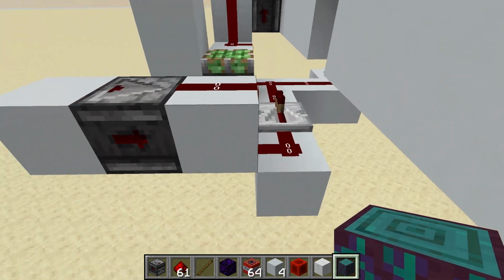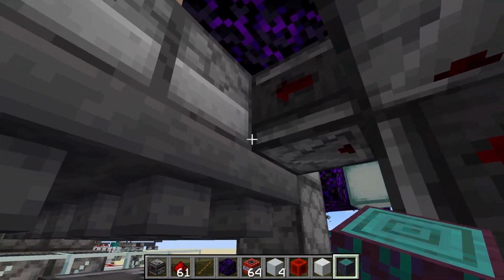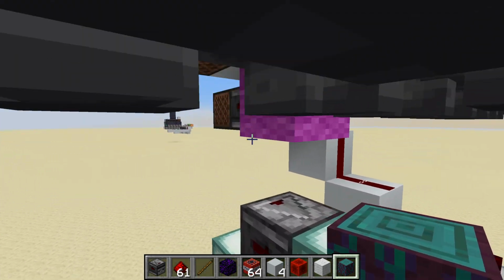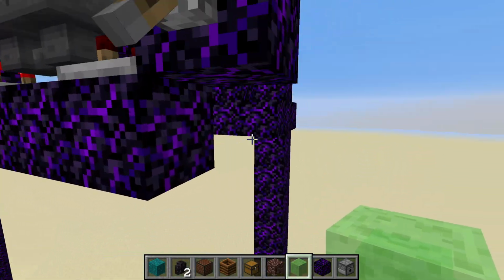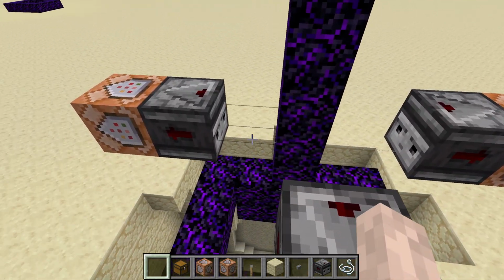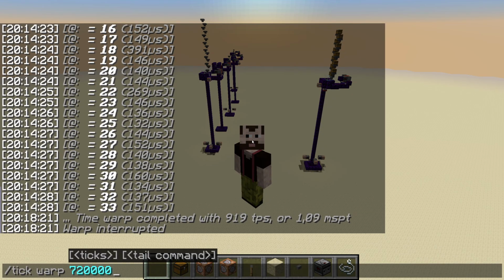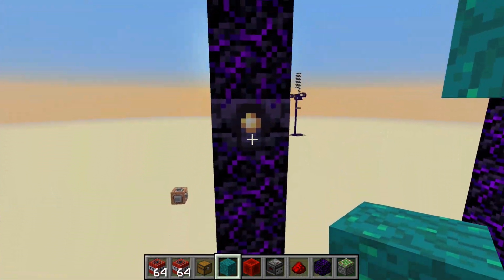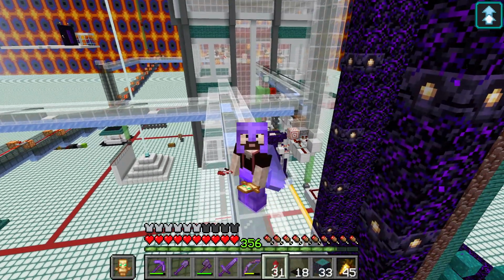Borkaland #78 - Debugging the Wood Farm. (Minecraft 1.16 Survival Let's Play)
Let's fix the nether wood farm. The previous version was a disaster, it was slow and kept blowing itself up. It is a long process, but the new version is pretty awesome.

In this let's play series in survival Minecraft 1.16, I'm trying to learn how to build things other than square shapes, barebones farms and redstone and jagged holes in the ground.